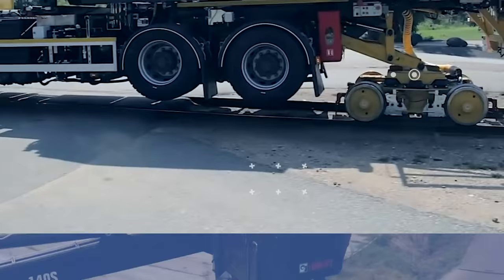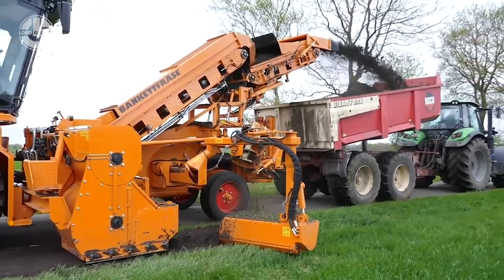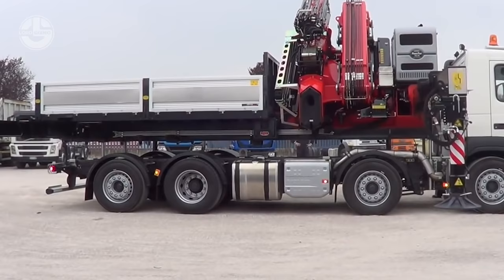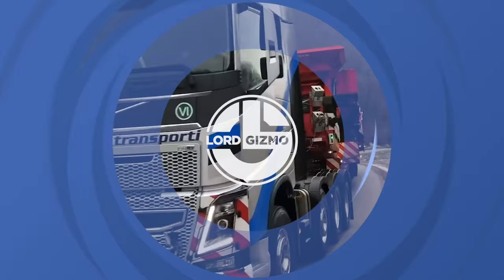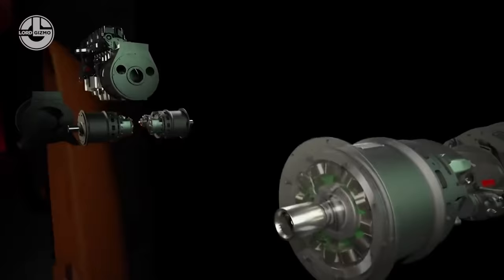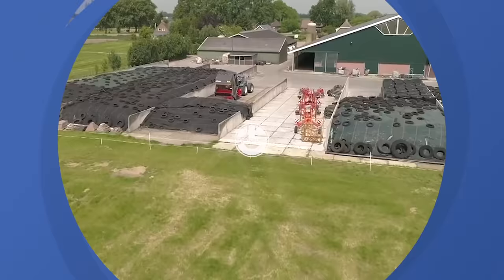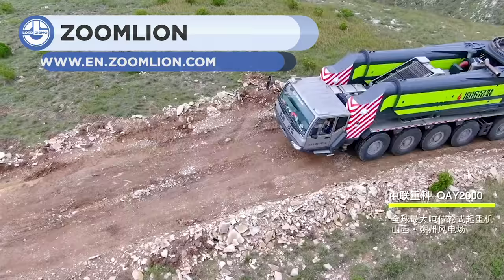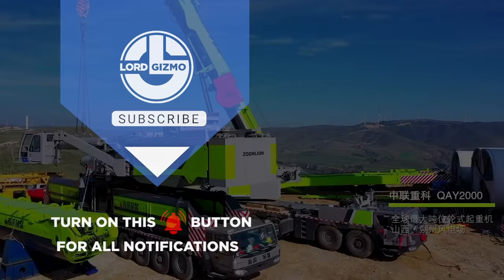Crazy Machines and Ingenious Trucks You Must See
Welcome back to another video from Lord Gizmo. Today, we have some the most craziest trucks and ingenious machines you must see.

Our featured machines can be found below:

0:00 - INTRO

00:17 HILTON GROUP - OMF 110T 4x2

01:28 DÜCKER BANKETTFRÄSE SBF 900

02:27 A+T NUTZFAHRZEUGE - REMOTE CONTROLLED TRUCK

03:55 OFFICINE BPM - FASSI 1100 SCARRABILE AUTOPORTANTE

05:00 HÖLZL GMBH - HIGH-PERFORMANCE SUCTION DREDGER

06:17 GIPO AG - GIPOREC R131C GIGA DA

07:41 KOMATSU MINING - HYBRID DIESEL LHDS

09:20 SRS SJÖLANDERS AB - ROAD-RAIL VEHICLE

10:12 TRIOLIET B.V. - TRIOMIX SILAGE CUTTER AND MIXER FEEDER

11:23 HYTRANS FIRE SYSTEM - MONITOR TRAILER SYSTEM

12:14 ZOOMLION QAY 2000

13:13 LIEBHERR - R 950